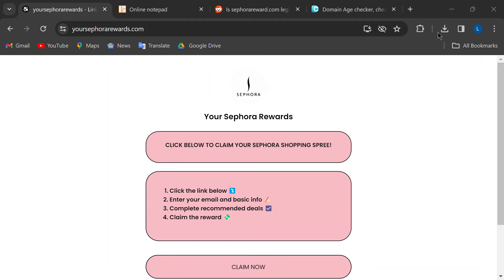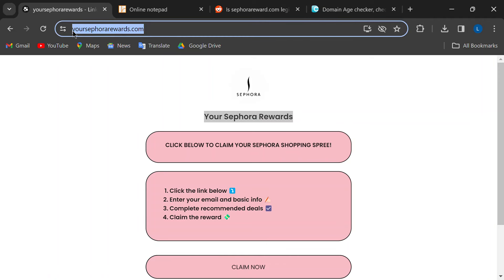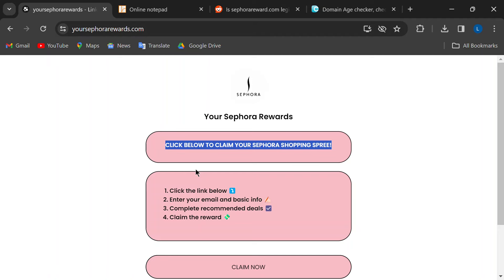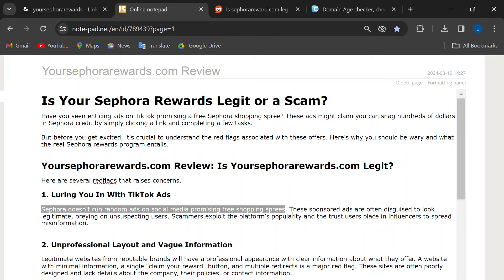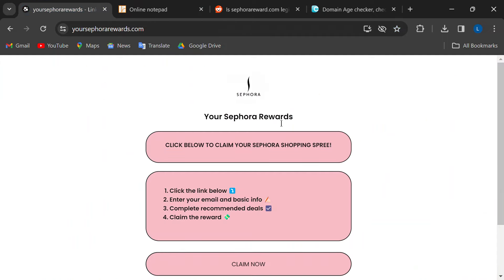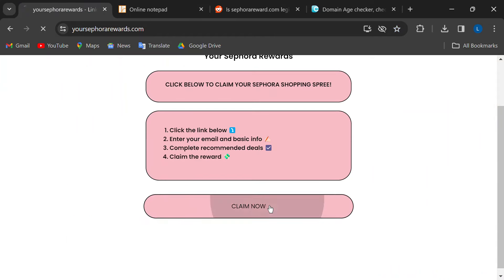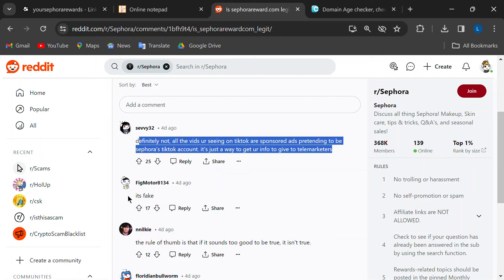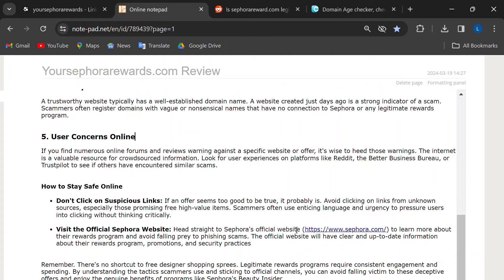Is Your Sephora Rewards Legit Or A Scam?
Have you seen enticing ads on TikTok promising a free Sephora shopping spree? These ads might claim you can snag hundreds of dollars in Sephora credit by simply clicking a link and completing a few tasks.

But before you get excited, it's crucial to understand the red flags associated with these offers. Here's why you should be wary and what the real Sephora rewards program entails.